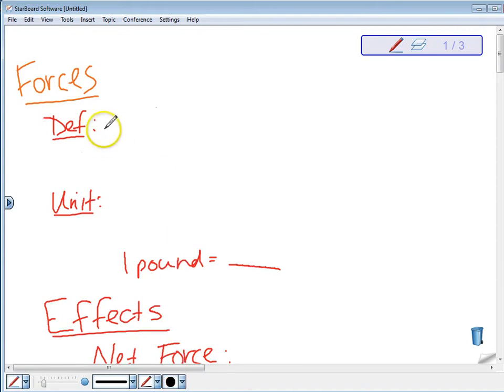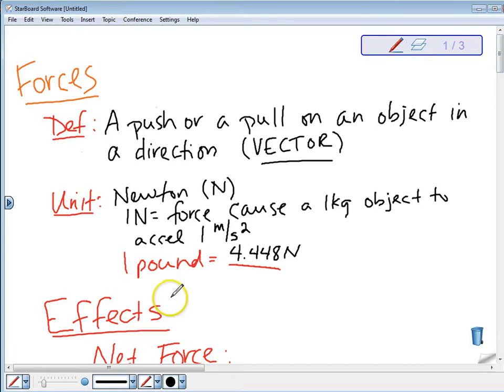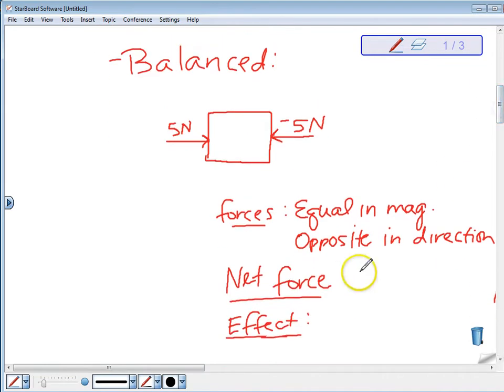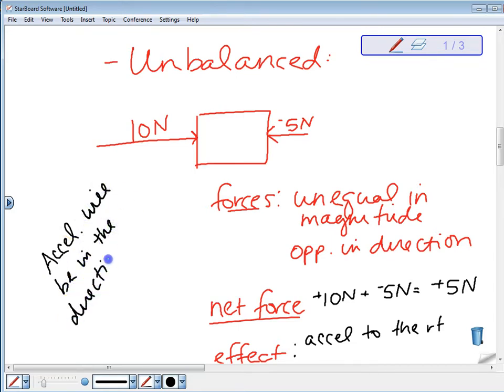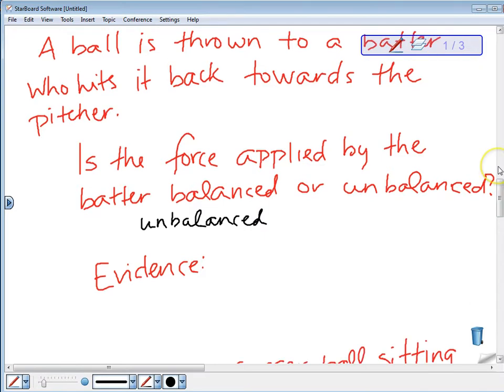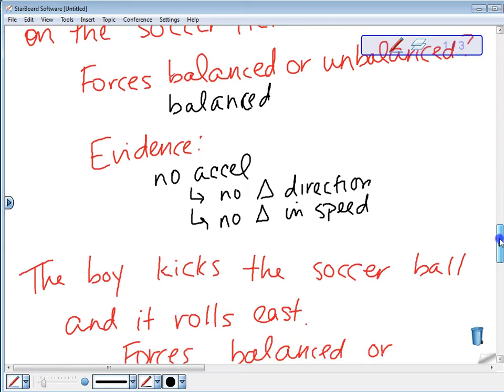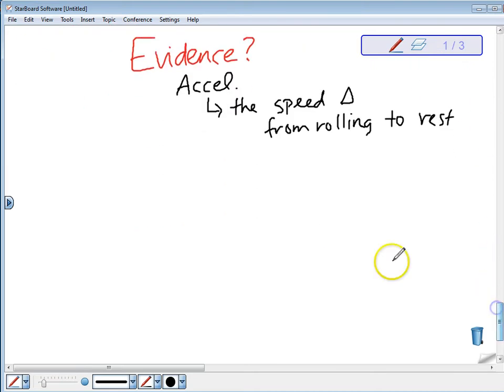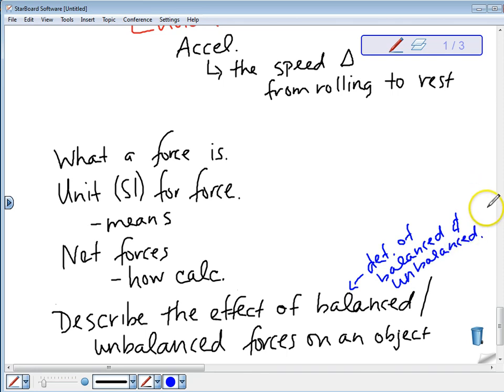Lecture 8.1 Forces